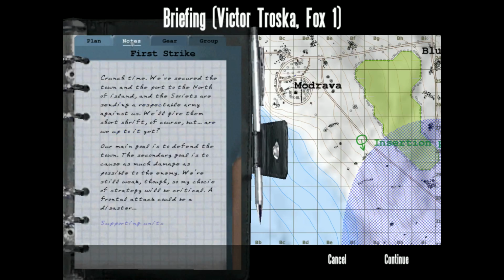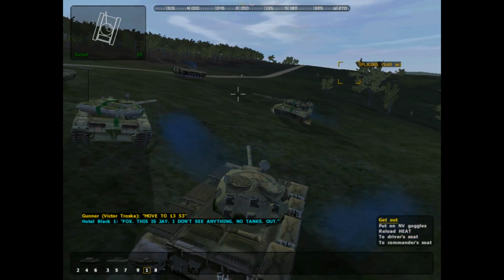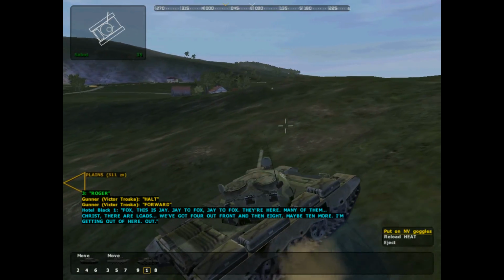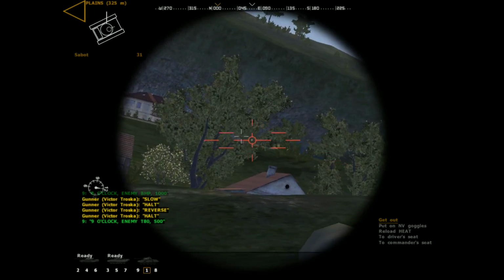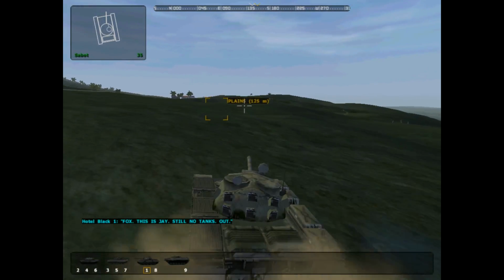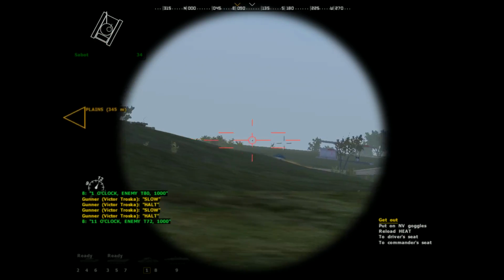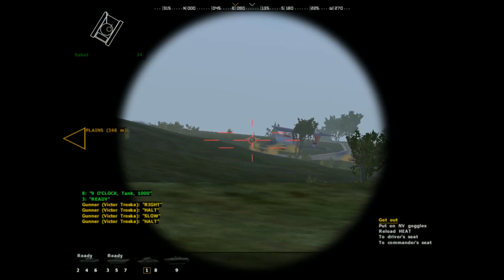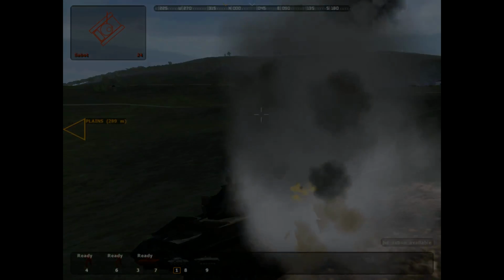Let's Play ArmA: Resistance Part 7 - Field of Battle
Open field tank fights shouldn't be this difficult...